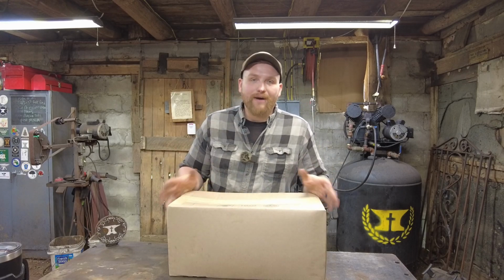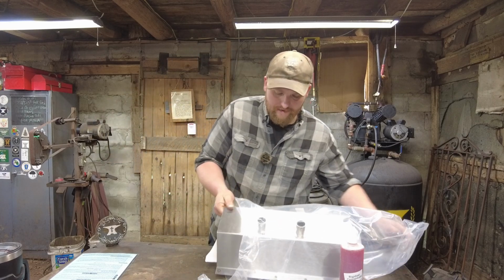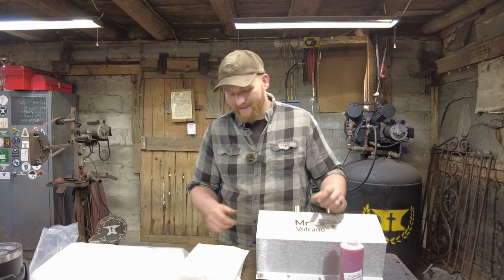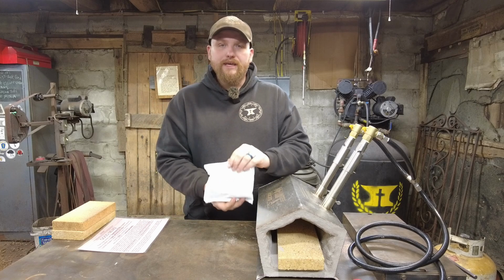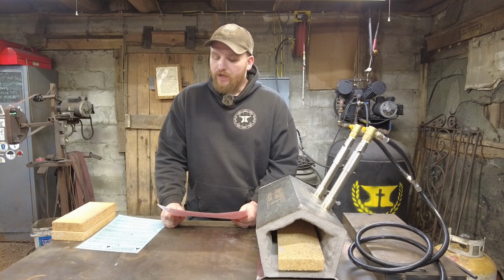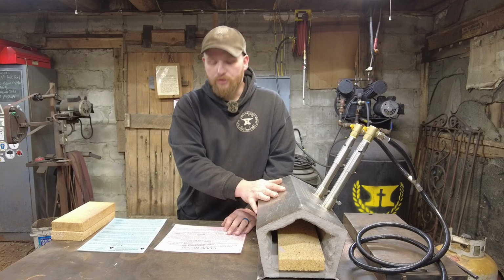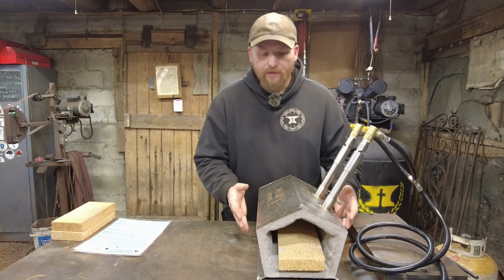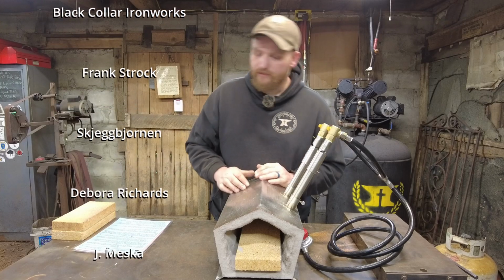Mr. Volcano Hero 2 Forge Review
Roy does a Mr. Volcano Hero 2 forge review where he does unboxing, assembly, and setup. Learn more below!

Mr. Volcano Single Burner
Firebricks (if you would like to block it in)
Braided Hose and Regulator (Roy upgraded to this one on the single burner)